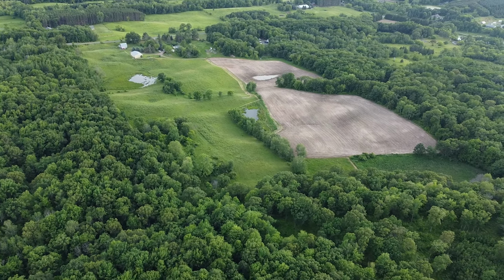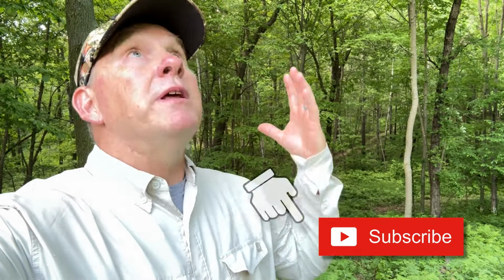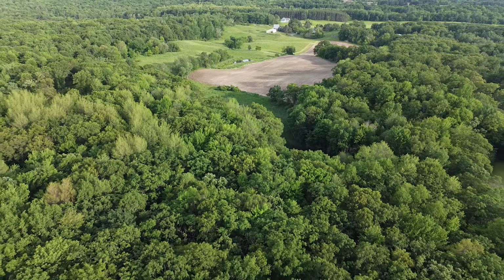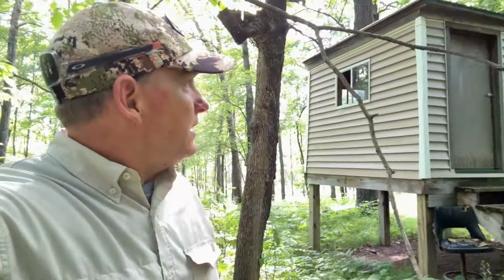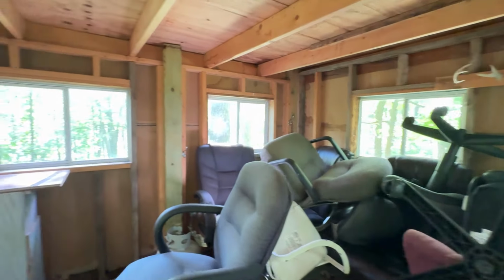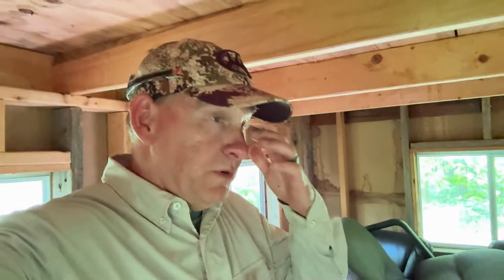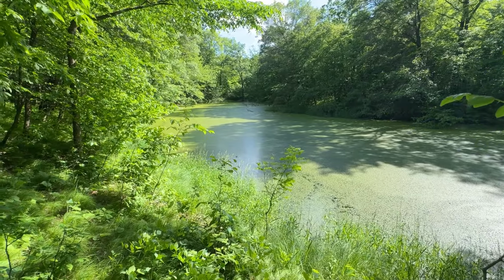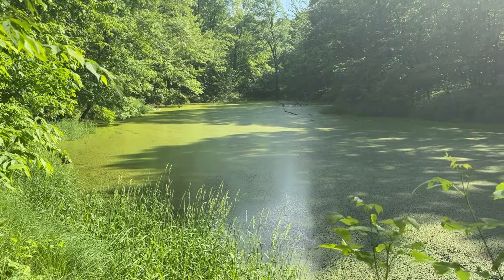How to find a hobby farm. 63.83± Acre Farm in Polk County, WI